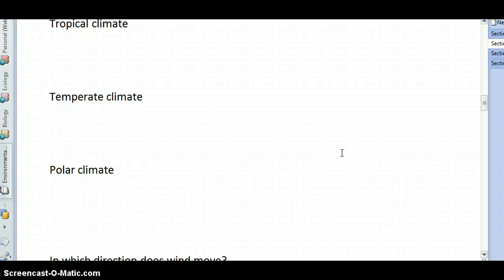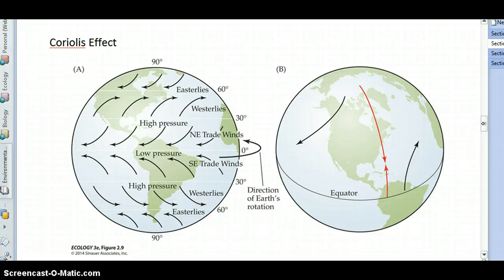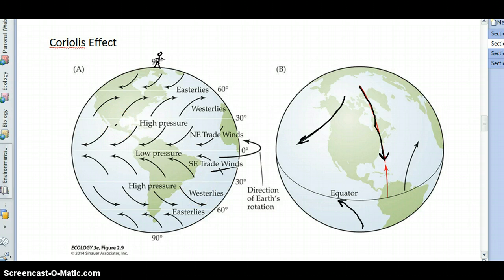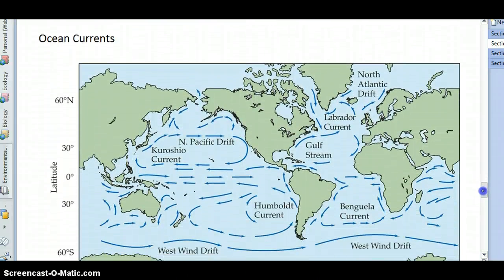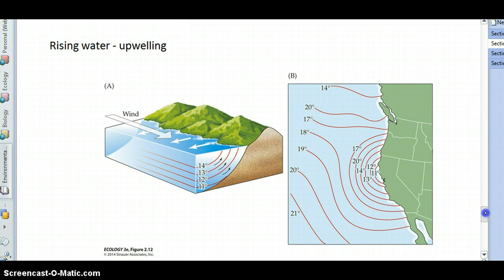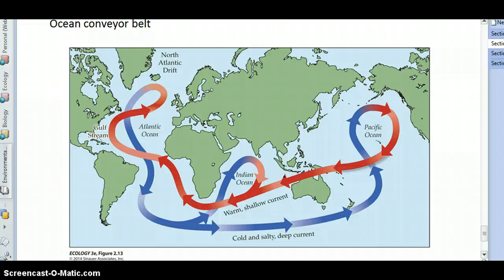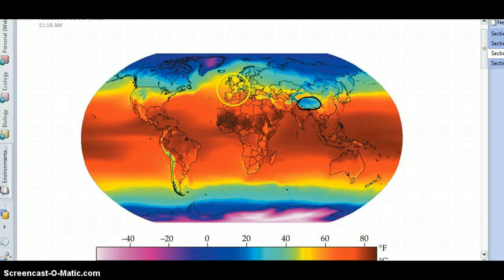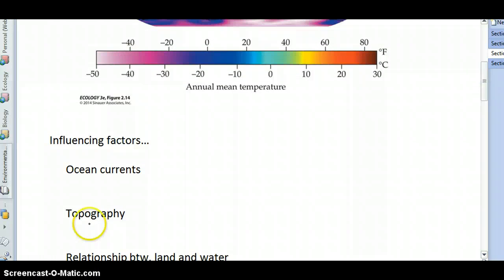Env Science - Chapter 2 - Video 2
Discussion of global climate patterns